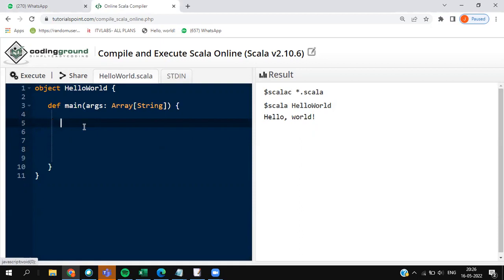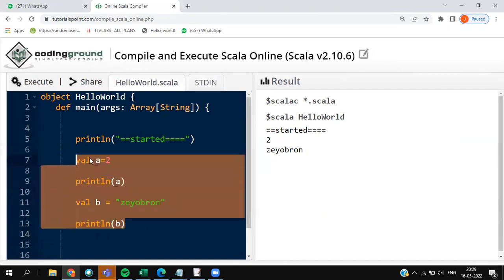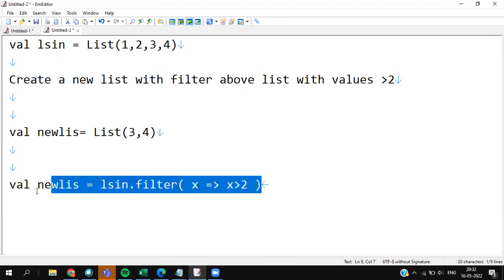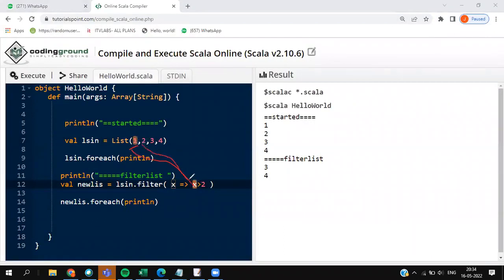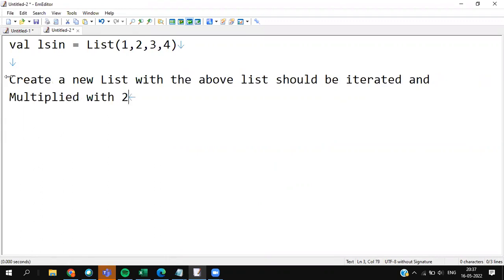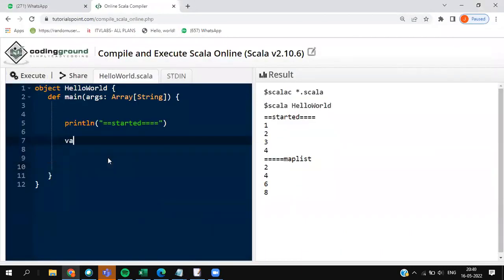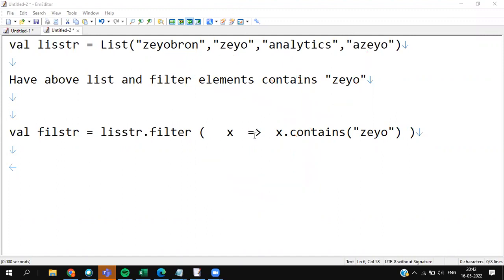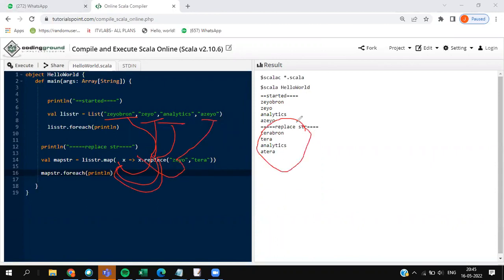Fill Gap Video